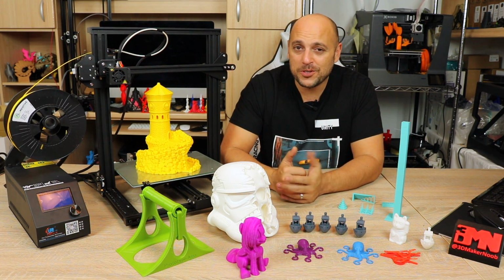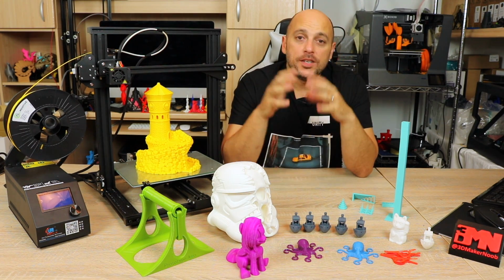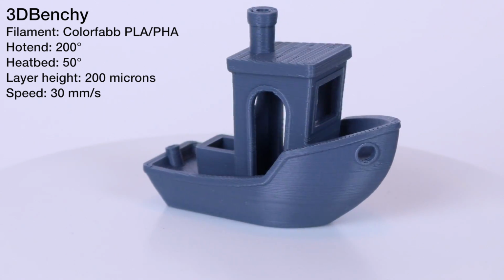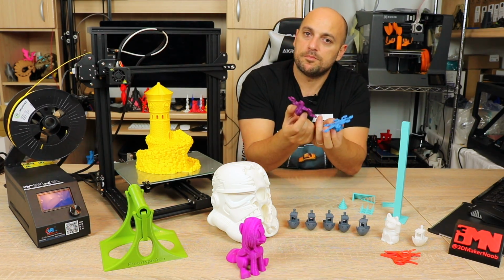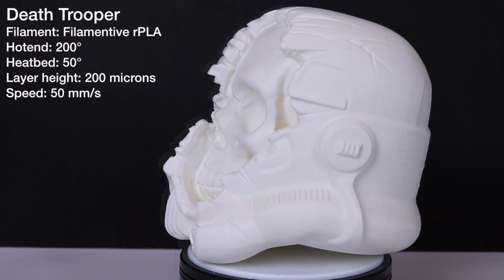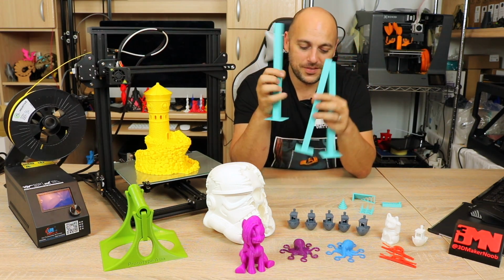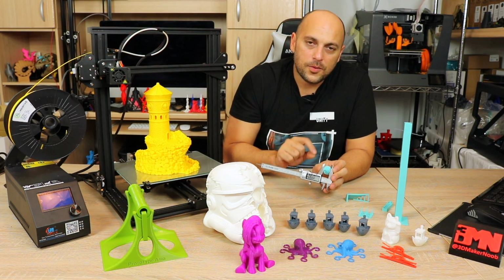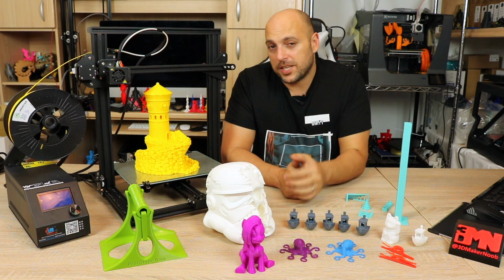A Noob's 3D Printer Review - Creality CR-10 Mini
Time to have a look at the CR-10's Little brother.

Creality CR-10 Mini – Use Code: CR10MINI2 – $295.99

CR-10 limited to 200pcs €292

Code: 3DPNT

Please consider using the following links to make your online supply purchases for filament or 3d printing accessories, it will not cost you anything extra but will go a long way to help support this channel.

Amazon US
Amazon UK

Want to send me something? go ahead:

Attn: 3D Maker Noob Joe
Constitution Street,
Mosta, MST 9059
Malta
Europe